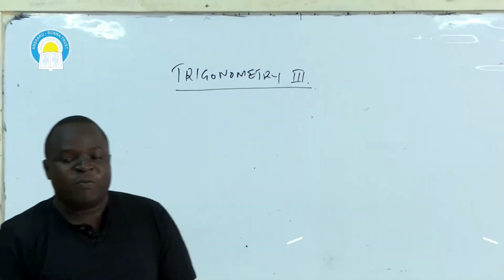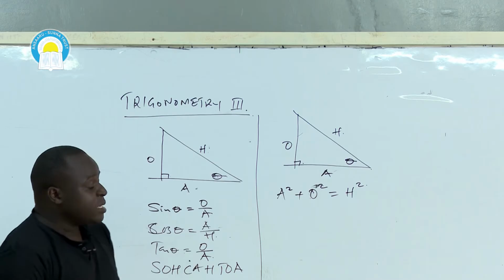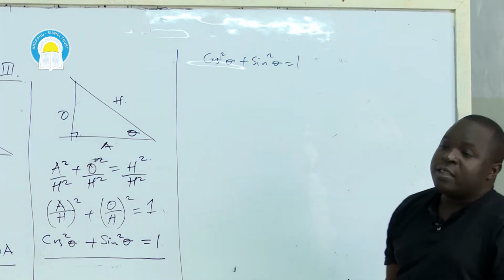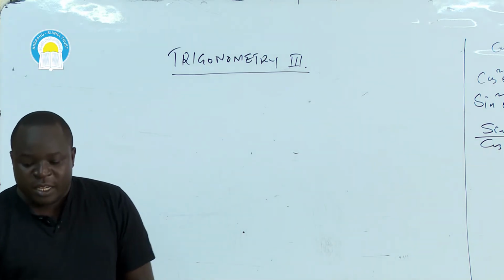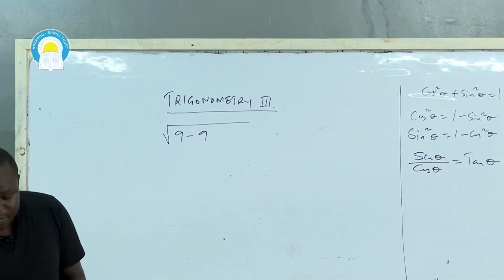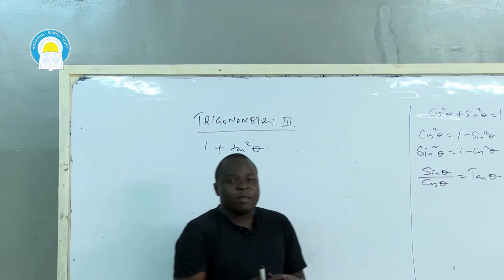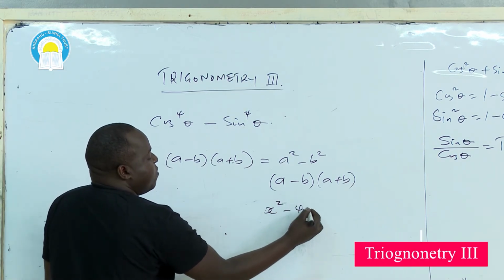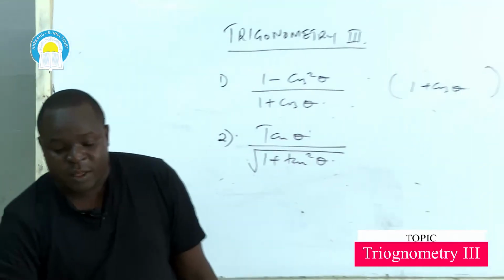Form 4 - Mathematics - Topic: Trigonometry (Lesson_1; Introduction), By; Tr. Jeff Munanga